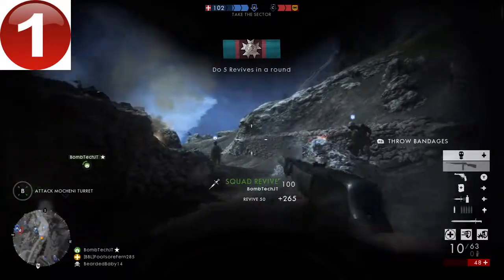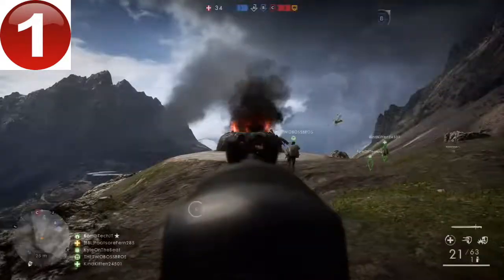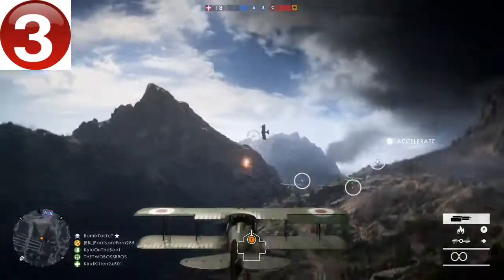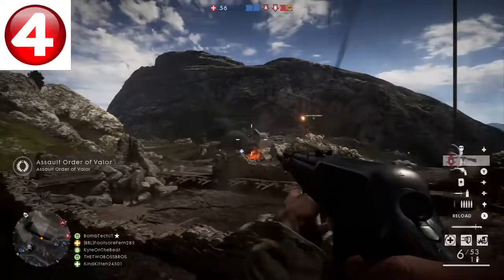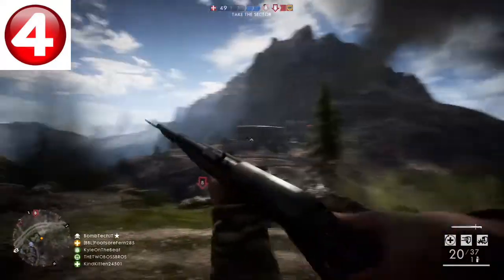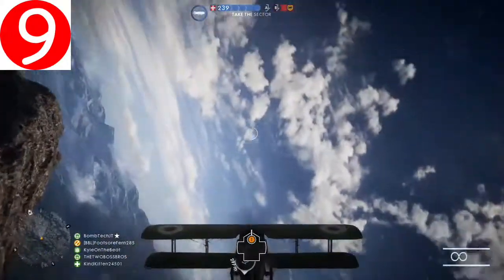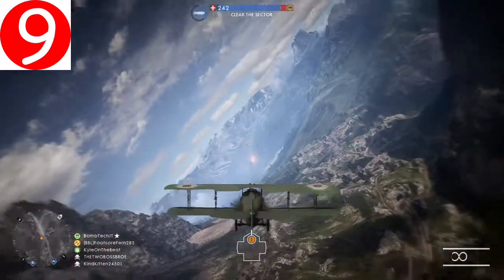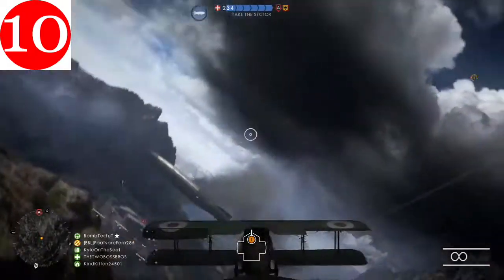Battlefield 1Tips and Tricks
In this video we talked about how to get better at battlefield 1. if you do these things, i promise that you will be better at this game. out of all of my videos, This i worked the hardest on. I will catch you in the next one.

If you can speak a different language, you can help me out by translating this video and letting people all over the world can enjoy